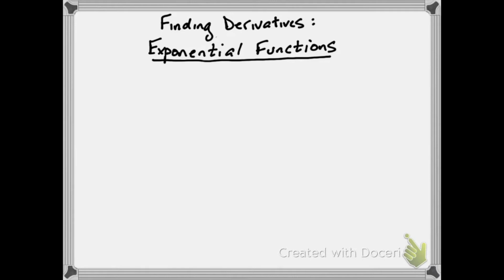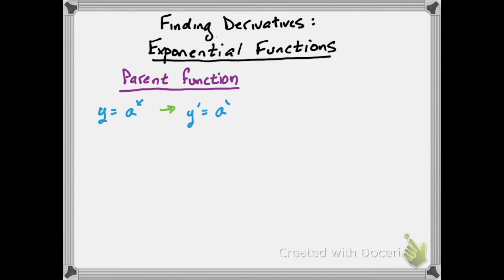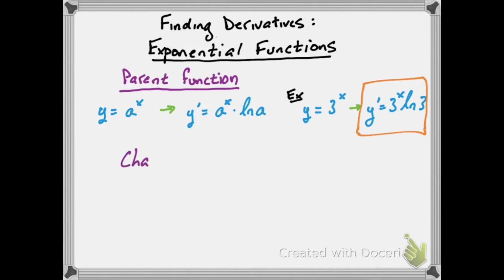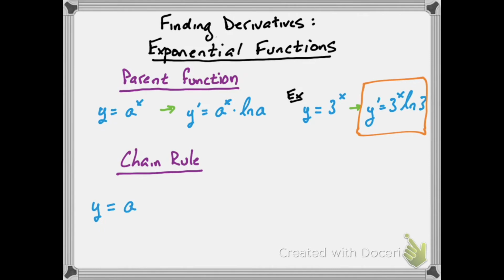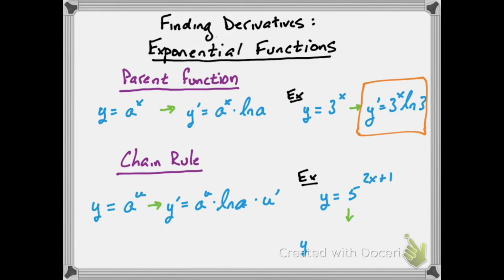1-Minute Math: Derivatives of Exponential Functions Part 1